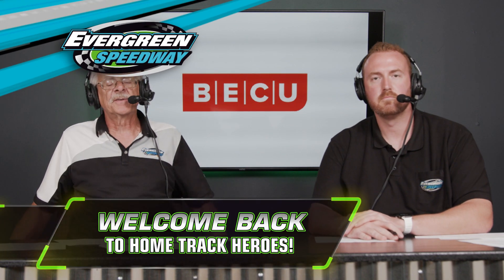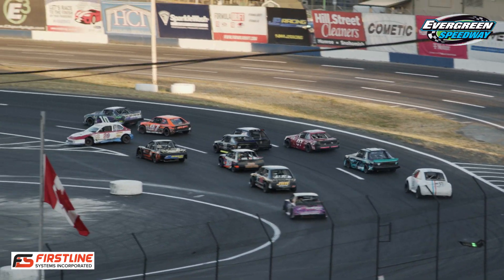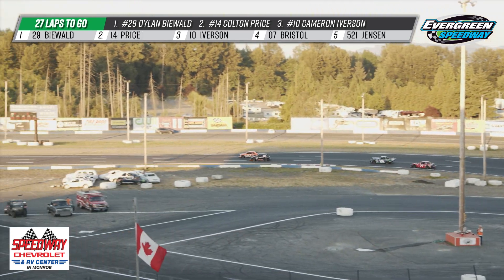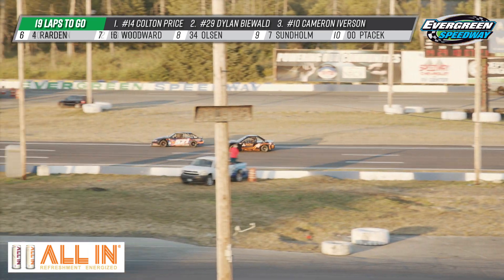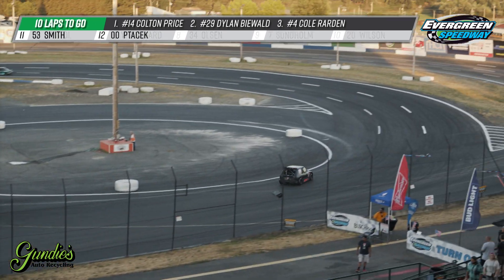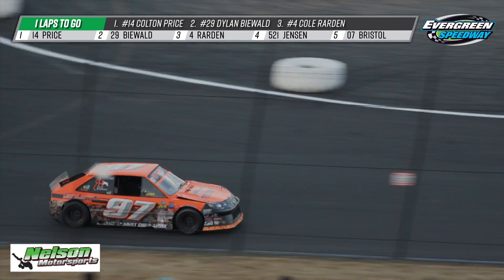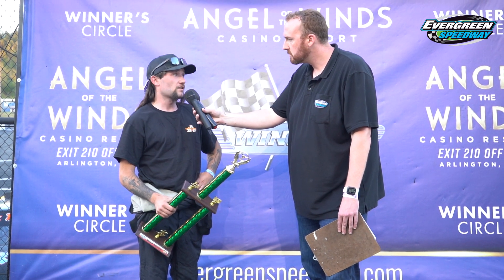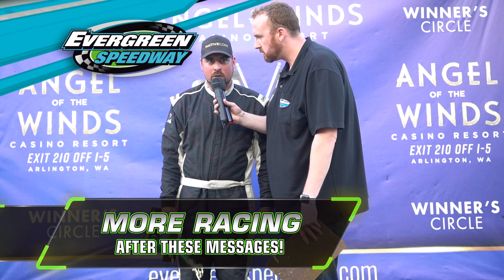Home Track Heroes July 10th, 2021 Segment 5